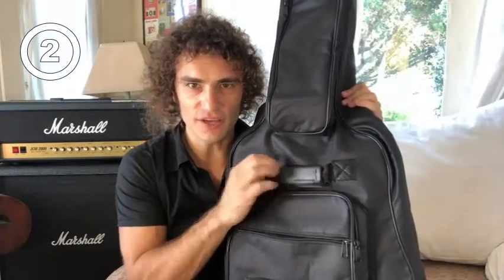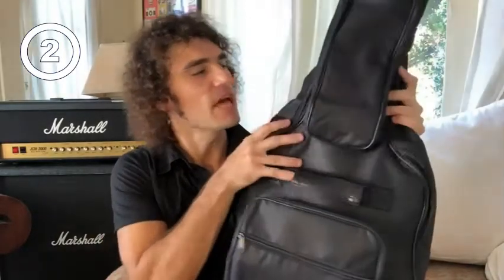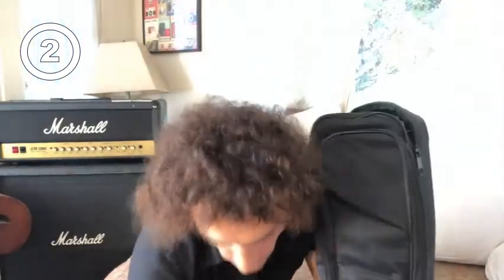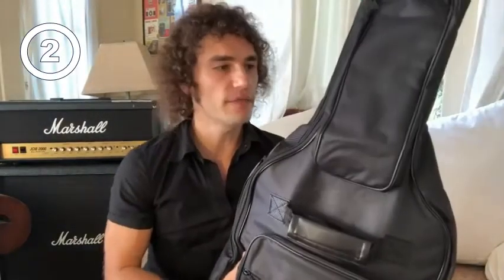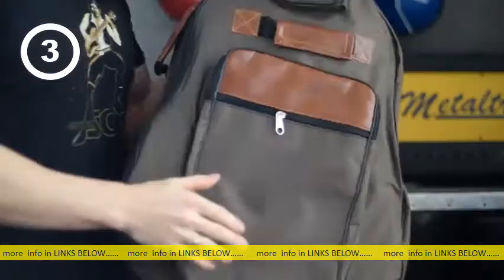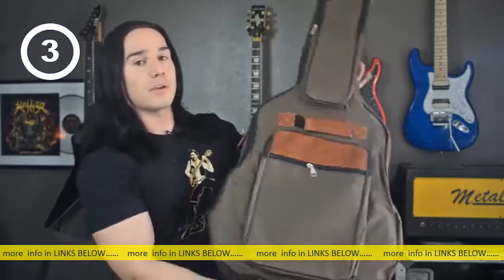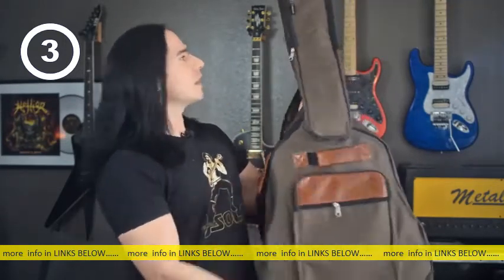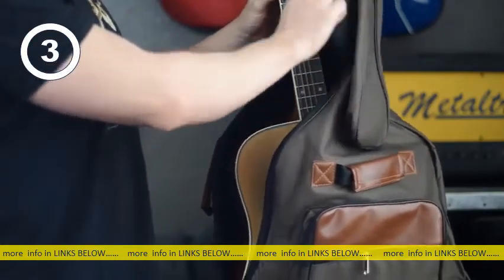3 Best Selling Acoustic Guitar Bags and Cases With Thick Sponge You Can Have It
3 Best Selling Acoustic Guitar Bags and Cases With Thick Sponge You Can Have It

WebergebnisseBest Sellers in Acoustic Guitar Bags & Cases - Amazon s: amazon s: amazon Im CacheÄhnliche Seiten se Seite übersetzenBest Sellers in Acoustic Guitar Bags & Cases. #1. CAHAYA 41 Inch Acoustic Guitar Bag 0. 35 Inch Thick Padding Waterproof Dual Adjustable Shoulder Strap. Acoustic & Classical Guitar Bags & Cases. Amazon s: amazon s: amazon Im CacheÄhnliche Seiten se Seite übersetzen 24 of 510 — Online shopping for Acoustic & Classical Guitar Bags & Cases from a. Get it as soon as Tue, Jul 13. CAHAYA Guitar Bag Acoustic Reinforced 0. 8 Inch Thick Sponge Soft. Join Prime to save 6. 69 on this item. Acoustic 3 4 Size Guitar. Fender Flat-Top Dreadnought Acoustic Guitar Case, Black. 7 Best Acoustic Guitar Gig Bags For All Budgets (2021) - er. s: erguitarrigs s: erguitarrigs Im Cache se Seite übersetzen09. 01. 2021 — We share our choices for the 7 best acoustic guitar gig bags, with multiple. Our Top 3 Picks for the Best Acoustic Guitar Soft Shell and Gig Bag: Acoustic Guitar. This jack-of-all case is Our Top Pick for the best acoustic guitar gig bag. On the inside, there are two panels of dense neck foam to cradle your. Best Acoustic & Classical Guitar Bags & Cases - Buying Guide. s: gistgear s: gistgear Bestselling acoustic & classical guitar bags & cases on Amazon. ChromaCast CC-ADHC-KIT-3 Acoustic Dreadnought Hard-Shell Guitar Case with Pick. The thick padded sponge can protect your guitar from scratches, collision, o ther damages. Bigger Pocket: We Have Improved This Premium Guitar Bag Based On. Acoustic Guitar Cases - Walmart s: walmart s: walmart Products 1 - 40 of 258 — Donner 40 41 Inch Acoustic Guitar Gig Bag 0. 3in Padded Sponge 600D. Gig Bag 0. 5in Thick Sponge Overly Padded Waterproof Guitar Case. Get to Know Us. Not Sell My Personal Information Request My Personal Information. To ensure we are able to help you as best we can, please include. Cahaya 42" Acoustic Guitar Case with 5 Pockets - Gray for. s: w s: w Im Cache se Seite übersetzenStock photo; Picture 1 of 7; Picture 2 of 7; Picture 3 of 7. This CAHAYA guitar bag is a sleek and subtle gig bag, ideal for the gigging. This guitar bag with back er loop can be hung on the wall for decoration. CAHAYA Guitar Bag Acoustic Reinforced 0. 8 Inch Thick Sponge Overly Soft Padded. Best Selling in Cases. 78,69 bis 103,68 ‎Auf Lager Best Acoustic Guitar Cases 2021: Soft-Shell, Padded Gig Bags s: rollingstone s: rollingstone Im Cache se Seite übersetzen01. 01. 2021 — What You Need To Know About Acoustic Guitar Cases. The cushy internal foam padding is 20mm thick, lined and layered with plush Micro-Fleece. 3. Faswin Acoustic Guitar Gig Bag. Faswin's compact gig bag is designed to keep. Guitar Cases: The Ultimate Guide to Gig Bags, Flight Cases. s: guitaranswerguy s: guitaranswerguy Im Cache se Seite übersetzenYou may think the sole purpose of a guitar case is to protect your guitar from. Some high-end gig bags also include rubberized reinforcements on outer surfaces. gig bags for you at 3 price points in each category of electric and acoustic. is that online sellers will usually only advertise a chipboard case with the lid closed. Parlor Guitar Case & Gig Bag Roundup - 2019 | Parlor Guitars s: parlor. guitars s: parlor. guitarsIm CacheÄhnliche Seiten se Seite übersetzen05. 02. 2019 — NB: If you have a guitar larger than a parlor, then click over to the Gearank guide: The Best Acoustic Guitar Cases & Gig Bags. A guitar case designed for 1 2 to 3​ 4 scale guitars, with thick foam padding and nylon exterior. Some sellers ship the Blueridge BR341 with a Deluxe Superior case, so seems to.